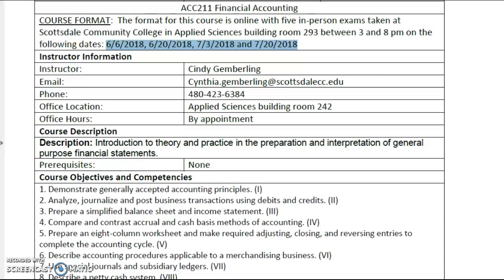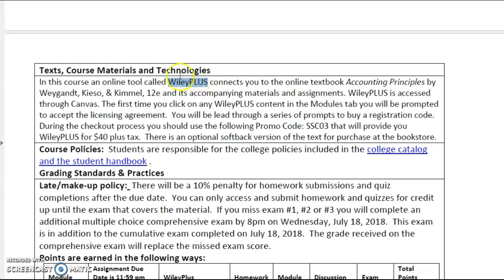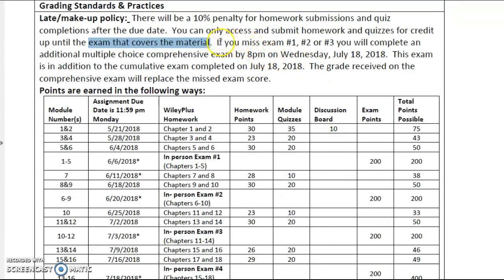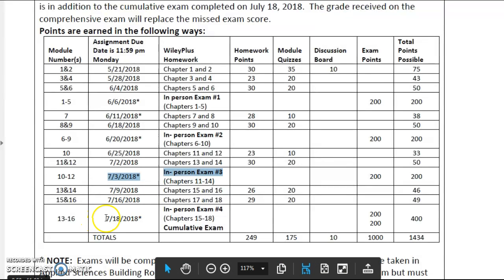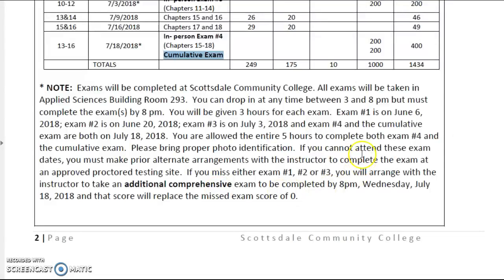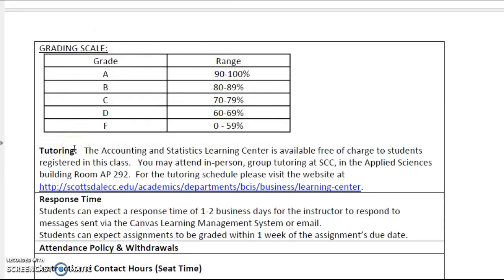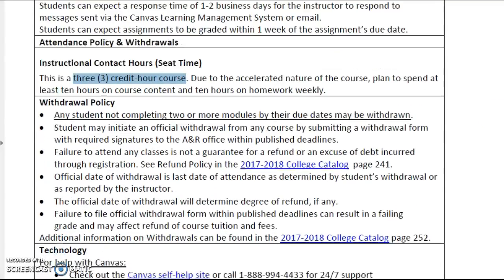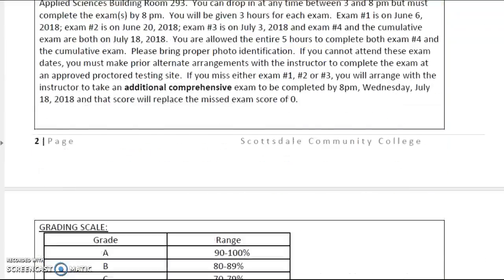SCC ACC211 Summer 2018 Syllabus Video